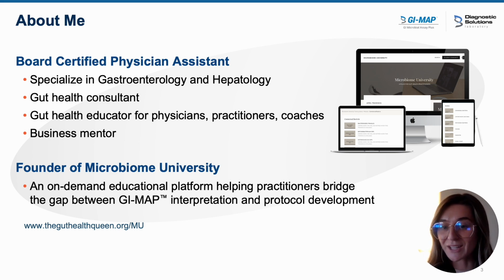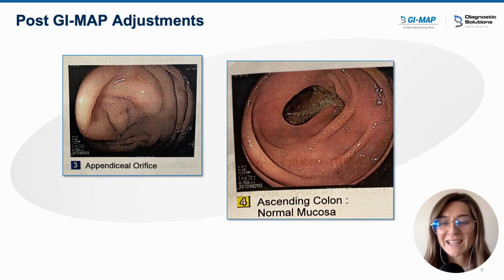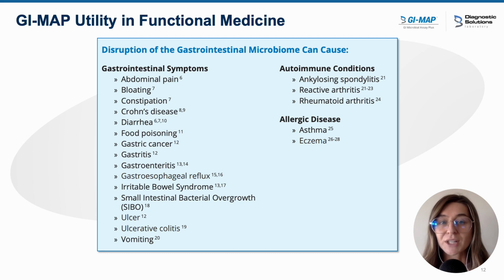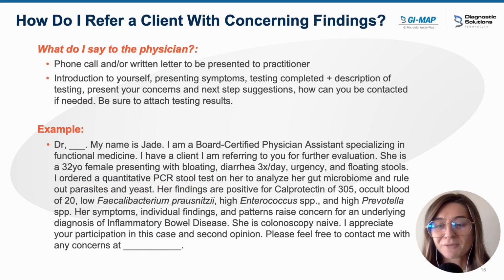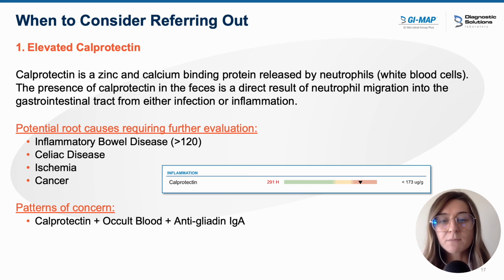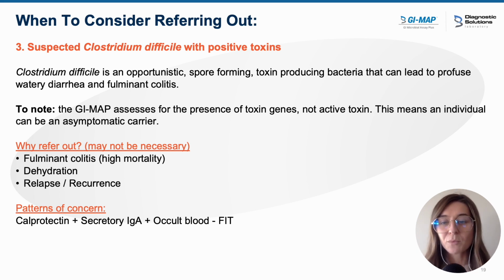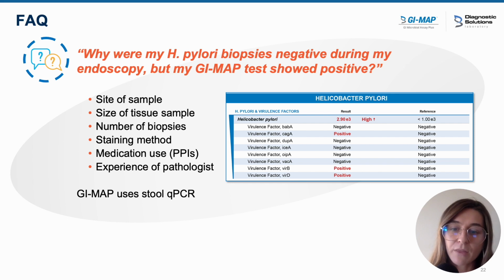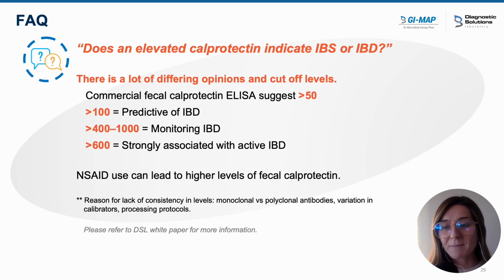Bridging the Gap Between Conventional and Functional Medicine With GI‑MAP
Please join us for an exciting webinar presented by Jade A Etter, PA-C, MSPAS. In "Bridging the Gap between Conventional and Functional Medicine," Jade shares how she utilized the GI-MAP™ to heal and achieve remission naturally from Inflammatory Bowel Disease (IBD).

Before becoming a functional medicine practitioner, Jade worked as a physician's assistant in the gastroenterology department at a leading hospital. In this presentation, she shares how that experience influences her treatment and management of patients with gut dysfunction.

Additionally, she touches on some of the most frequently asked questions practitioners have about the intersection of conventional and functional medicine testing, what findings on a GI-MAP warrant further evaluation and diagnostics, how to establish a referral network, and more!

Presented by Jade A. Etter, PA-C, MSPAS, B.S.

Jade A. Etter, a highly accomplished Board-Certified Physician Assistant, whose expertise shines in the fields of gastroenterology and hepatology. Beyond her clinical excellence, she wears multiple hats as a revered Gut Health Consultant, Gut Health Educator and a dedicated Mentor to practitioners and health coaches delving into the realms of functional and root cause medicine.